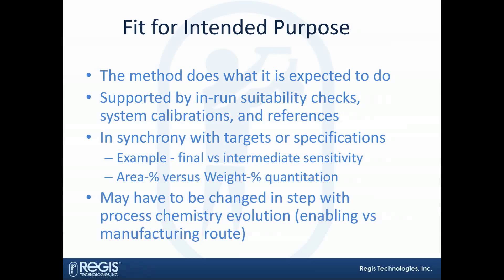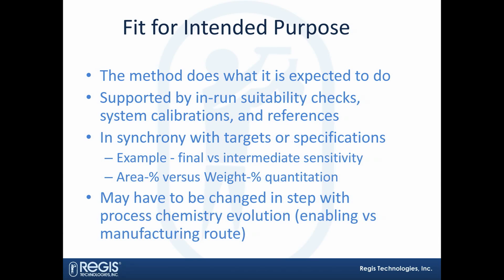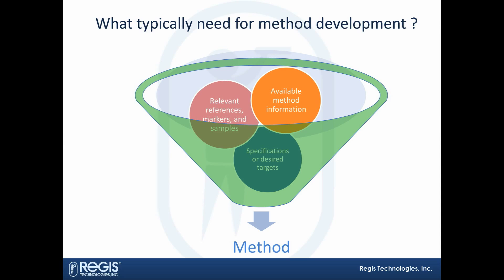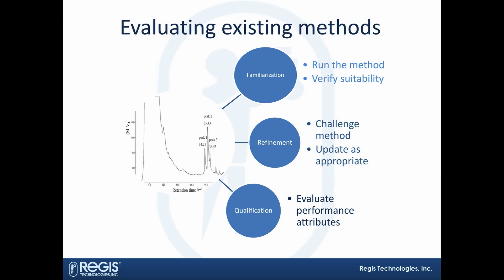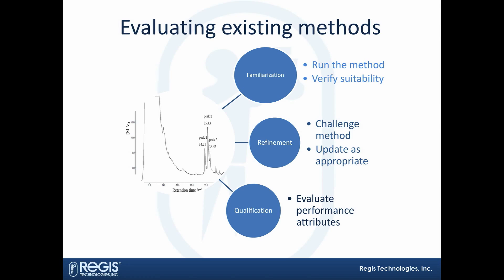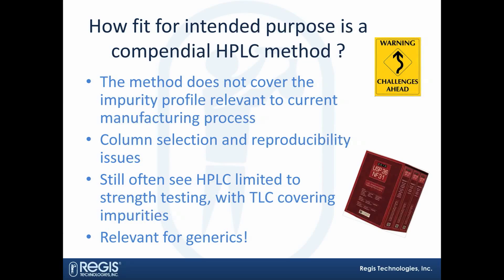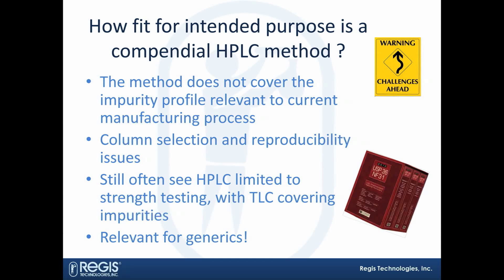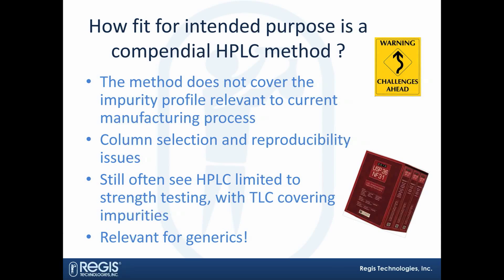Analytical Development: Fit for Intended Purpose (2 of 6)